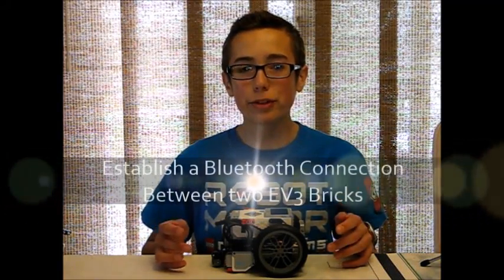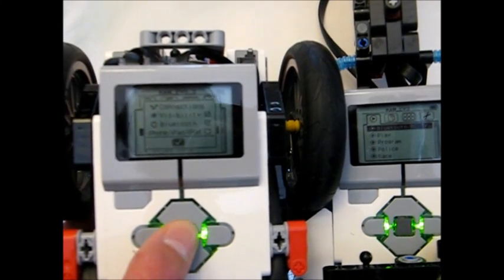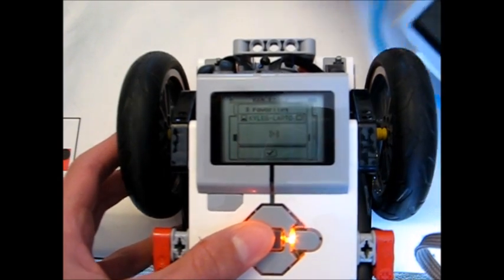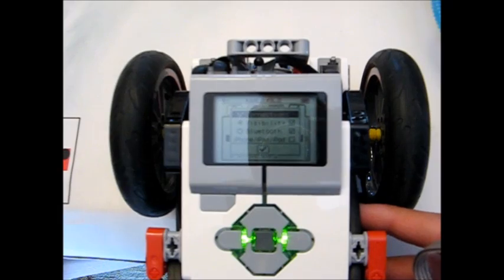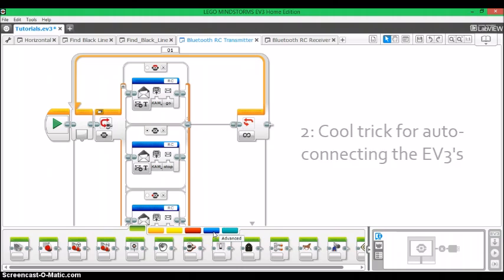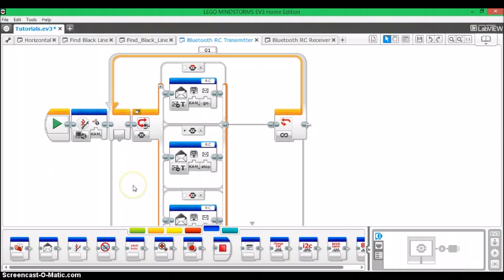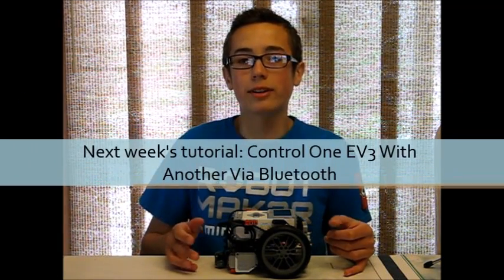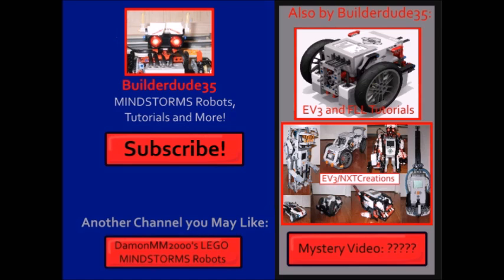Establish a Bluetooth Connention Between 2 EV3 Bricks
In this EV3 Programming tutorial, I will be teaching you how to establish a Bluetooth connection between two EV3 bricks, so you can send messages between them. I will also show you how to set your EV3's to auto-connect to each other at the start of a program.